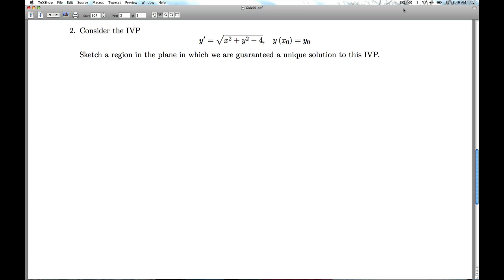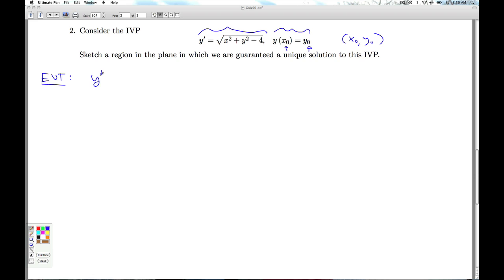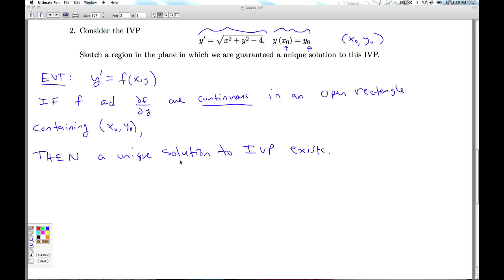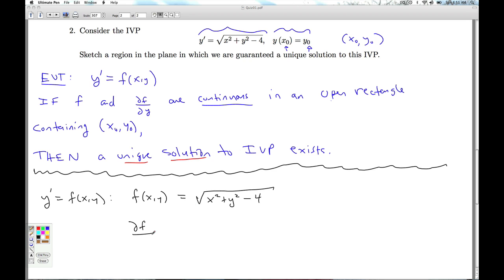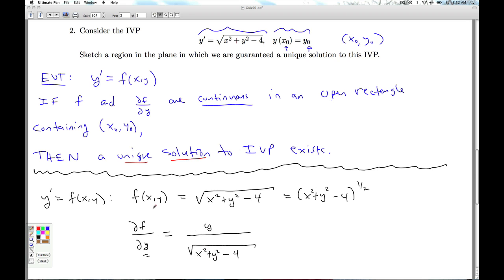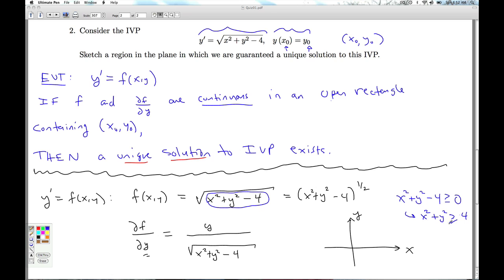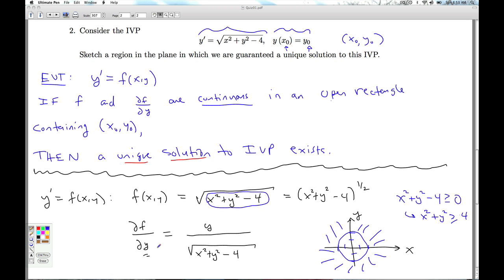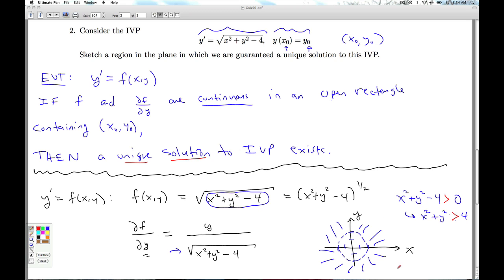Math 2850 Checkpoint Quiz 01 Part 02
We apply a basic existence and uniqueness theorem (EUT) to determine a region in the plane in which we can expect a unique solution to a given initial value problem (IVP).